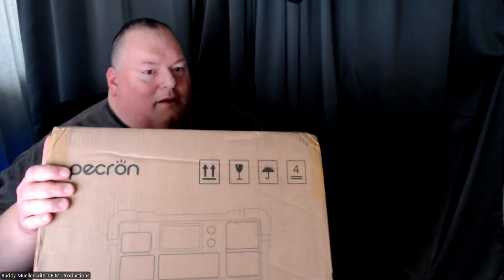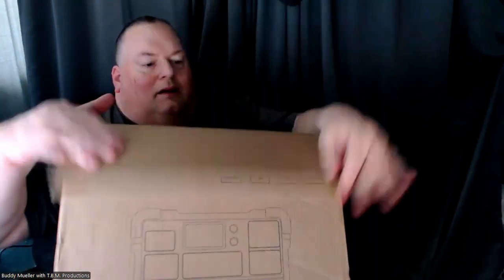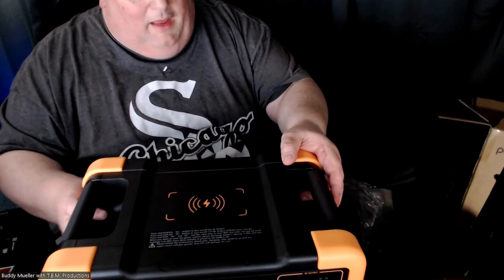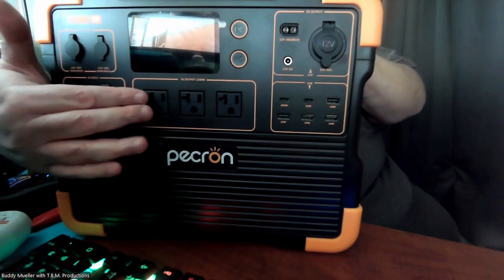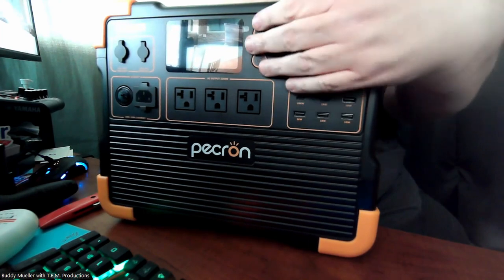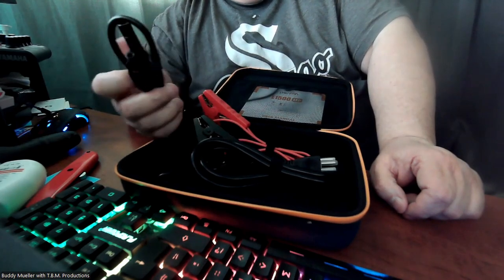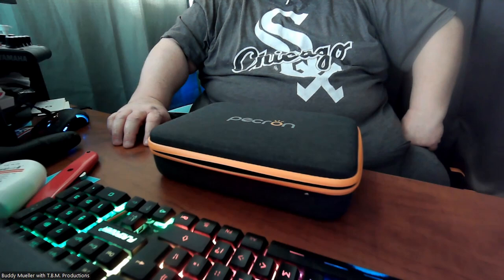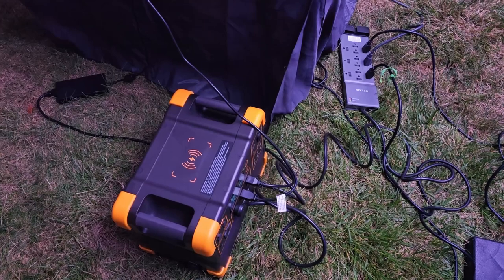Pecron E1500LFP Portable Power Station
Let me know what you would use a Pecron E1500LFP Portable Power Station for!

Have you seen the DJ Round Table Show?

Thanks to @thesoundcouple  for your help!  They will be coming onto the DJ round table show!